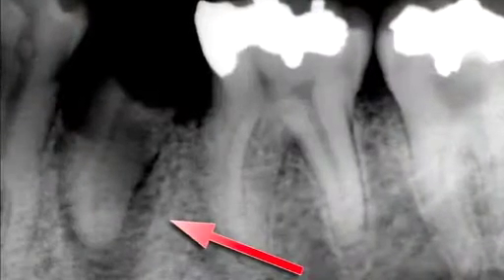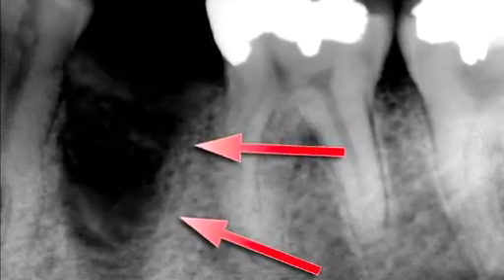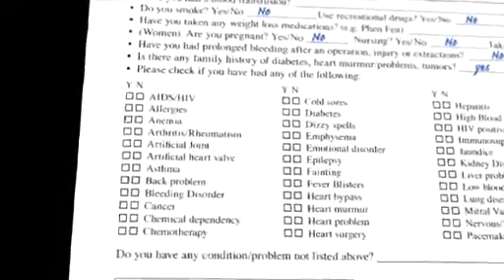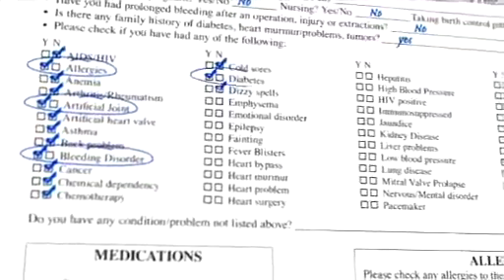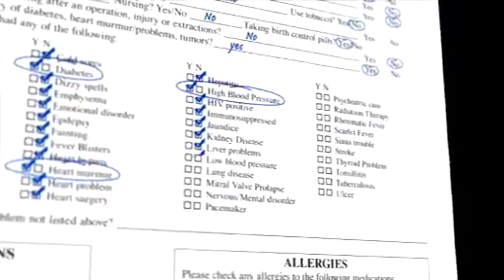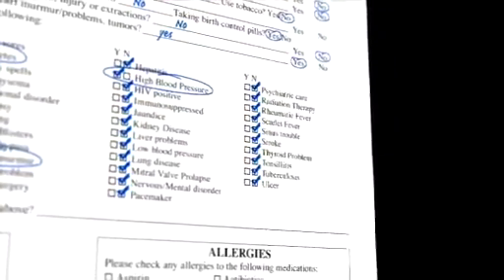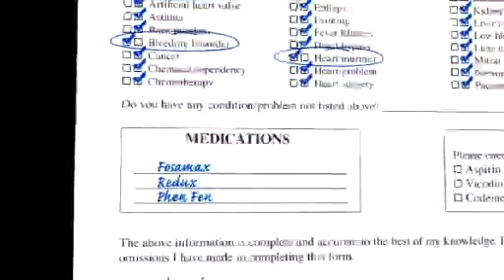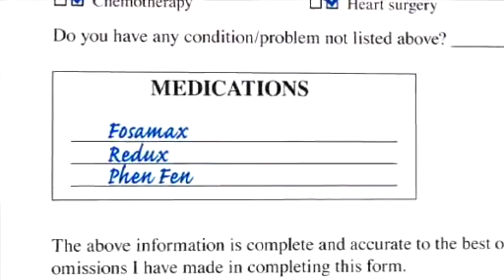Oral Surgery Info Tooth Extraction